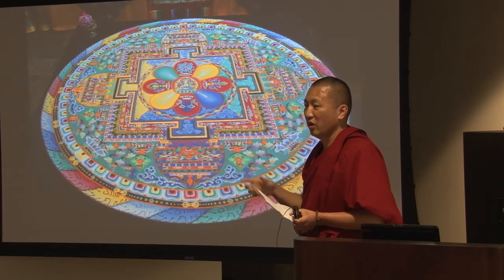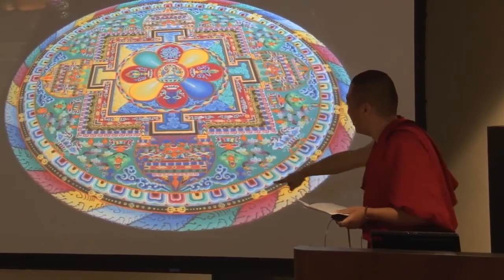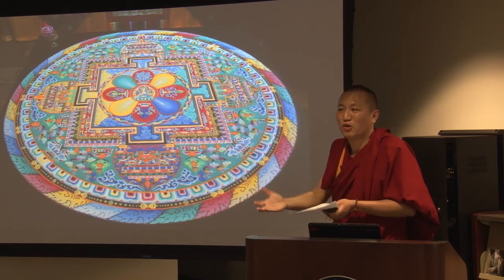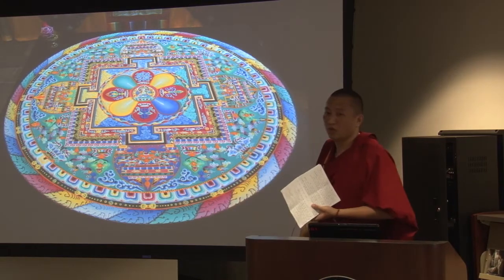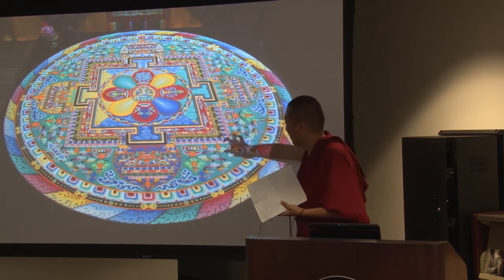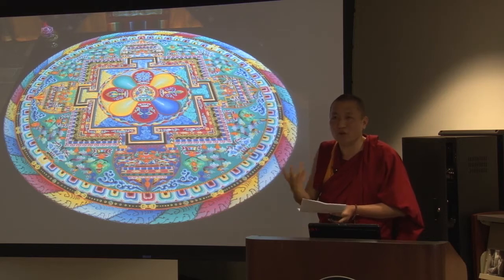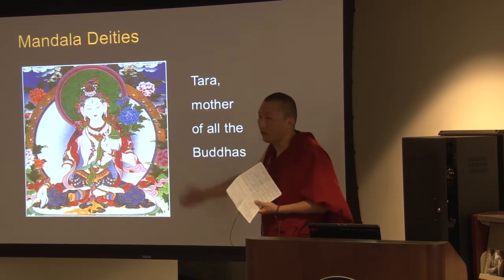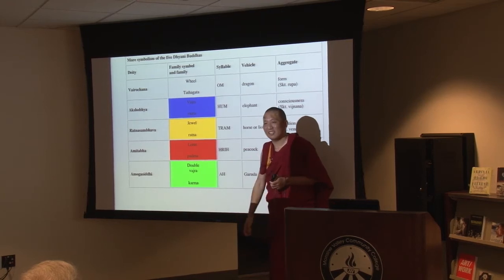Symbolism of the Mandala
Khentul Rinpoche of the Drepung Loseling Monastery discusses the meaning of the sand mandala in Tibetan Buddhism. This event was supported by the MVCC Fine and Performing Arts Center as part of the Mystical Arts of Tibet performance and residency.